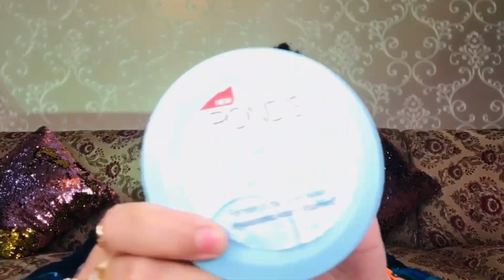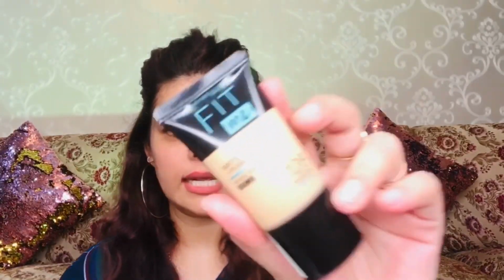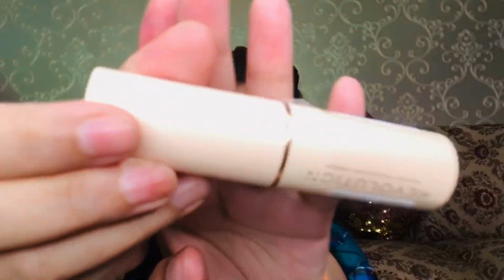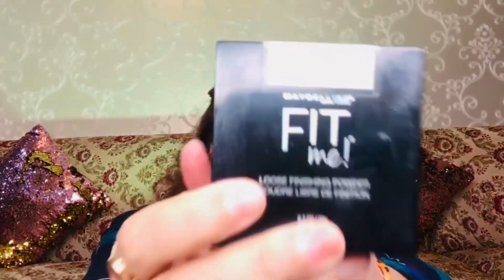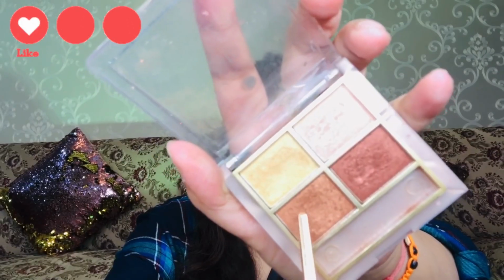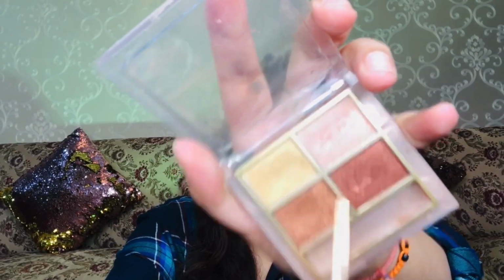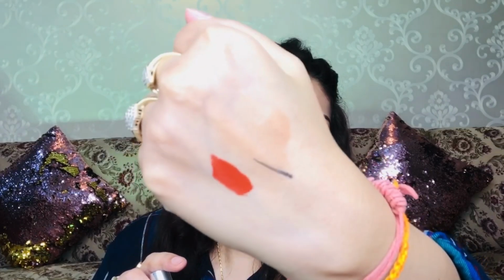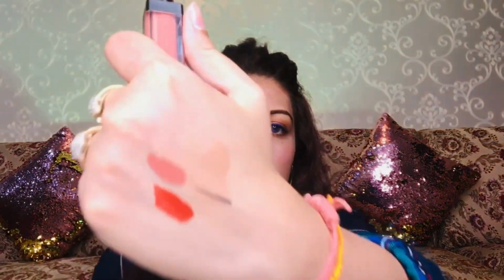Trying Out New Makeup Products 💕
Trying out some recently purchased makeup products from Nykaa & Amazon and the result turned out to be juz fab.

Products Mentioned💕

1) Ponds Super Light Gel Oil Free Moisturiser With Hyaluronic Acid + Vitamin E On Nykaa
2) Nykaa Prep Me Up ! Face Primer On Nykaa
3) Maybelline New York Fit Me Matte+Poreless Liquid Foundation Tube - 128 With Clay On Nykaa
4) Maybelline New York Fit me Loose Finishing Powder - 15 Light On Nykaa
5) Lakme 9 to 5 Eye Color Quartet Eye Shadow - Desert Rose On Nykaa
7) Nykaa Take A Brow ! Eyebrow Filler Powder - Coco Raven On Nykaa
8) Maybelline New York Falsies Push Up Washable Drama Mascara, Black, 9.8ml
9) Maybelline New York Fit Me Blush - Rose 30 On Nykaa
10) Makeup Revolution London Pro Illuminate, 15g
11) SUGAR Contour De Force Mini Bronzer - 02 Woody Wonder (Warm Brown) On Nykaa
12) Check Out Colorbar Kiss Proof Lip Stain - Rustic - 008 On Nykaa

Hi My virtual Fam I am a budding YouTuber,A wifey 👰🏻 & A Mommy👩‍👧Am here to shower you with amazing & creative content,fashion 💄& vlogs.Do like👍🏻share,Comment and Subscribe 🔔to My Youtube Channel which is Neelanjana Bindra.Thank you so much for stopping by😊